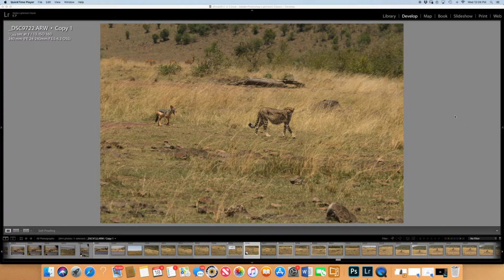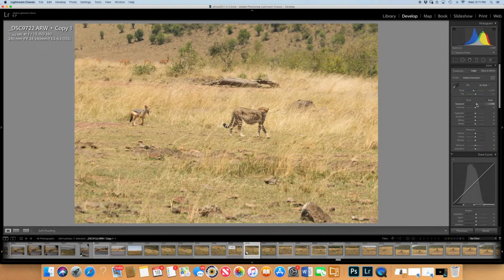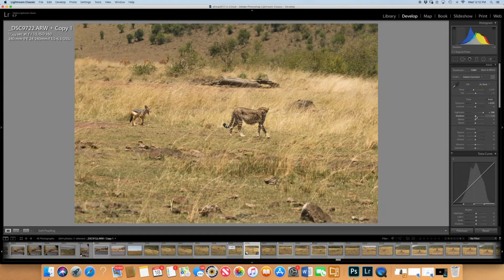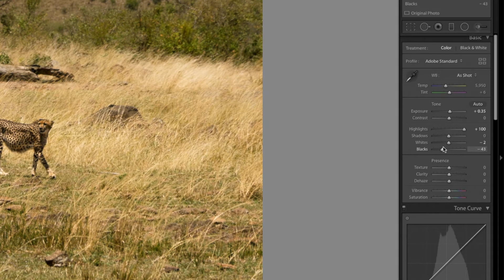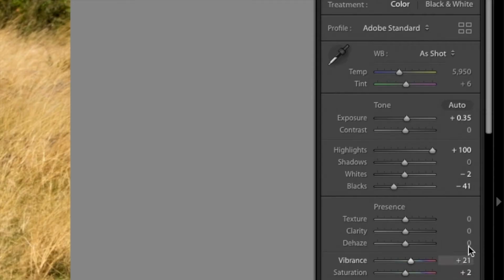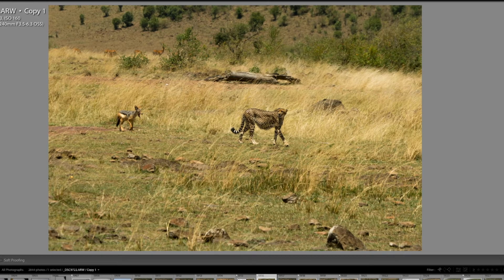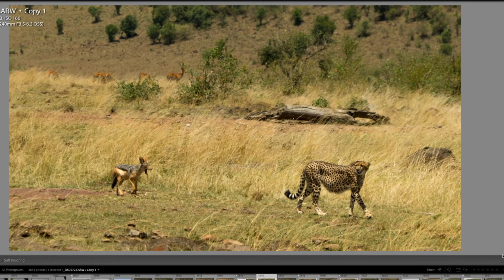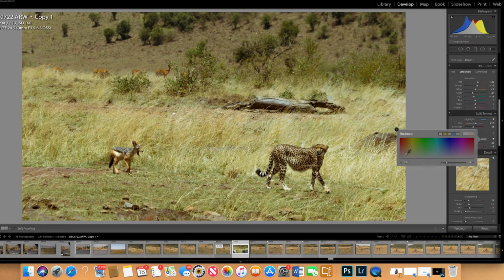how pop a landscape photo subtly !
Editing tips on how to pop your landscape photos